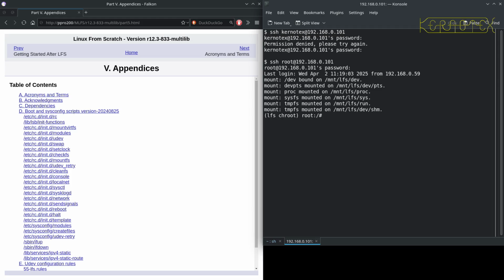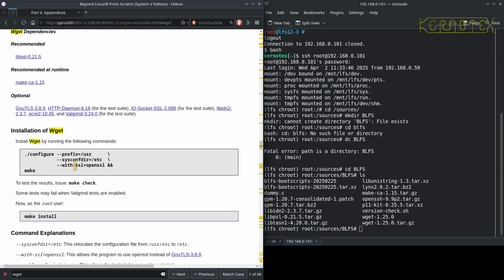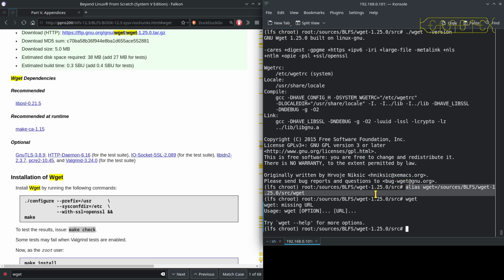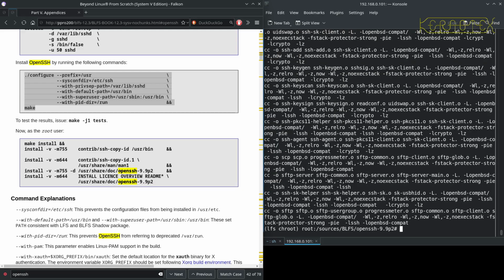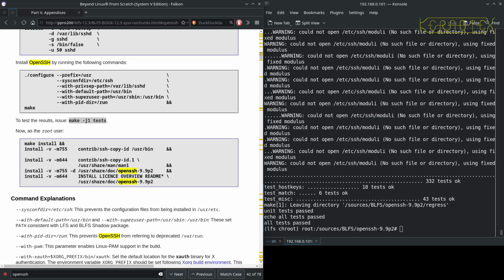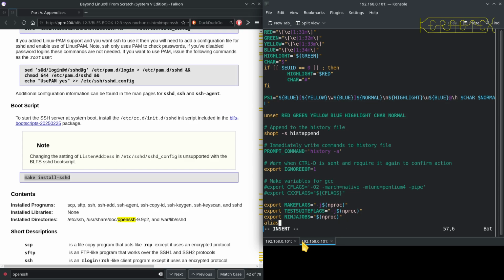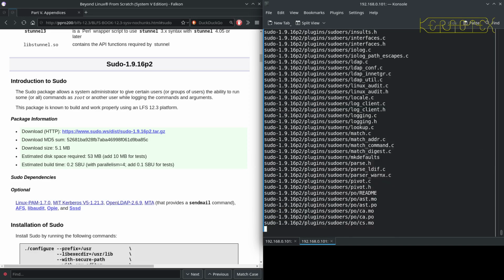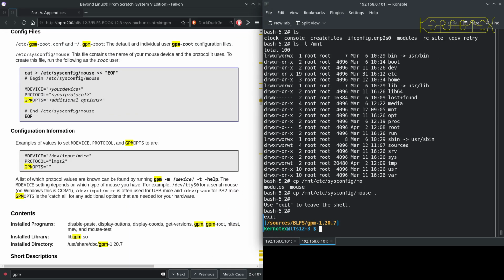2 Pre-GLFS Preparation - GLFS on MLFS - How to build Gaming Linux From Scratch # 443351 on MLFS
Some convenience tools are installed to aid downloading, remote access and in case it's needed the Lynx browser and GPM.

In this series of videos I demonstrate how to install Gaming Linux From Scratch (GLFS) using revision # 443351 of the rolling-release GLFS book. MLFS is a requirement to build GLFS on a 64-bit system.

I use the same MLFS-r12.3-833 that I built in previous videos (watch these as the working environment on the same hardware. The complete build process is captured throughout this series and demonstrates a working Steam installation and a working Wine installation.

As with MLFS, certain packages will be compiled twice: once for 64 bit and once for 32 bit binaries. It's even necessary to compile one package four times. The whole build therefore entails many hours of compiling and testing so it may take several days on even the fastest systems.

As with the standard MLFS build, all packages used in GLFS are freely available. They are  open source and compiled from source except the following:

1. Steam
2. NVIDIA drivers
3. AMDGPU PRO drivers
4. Factorio (used for demonstrations and not part of GLFS)